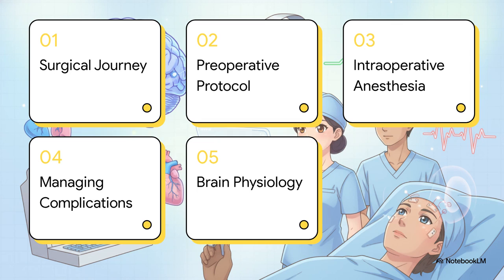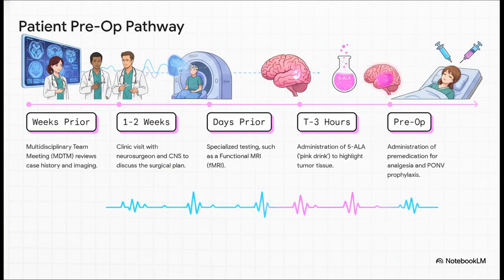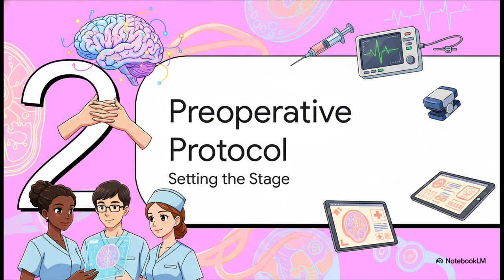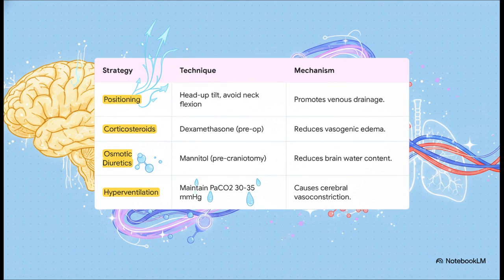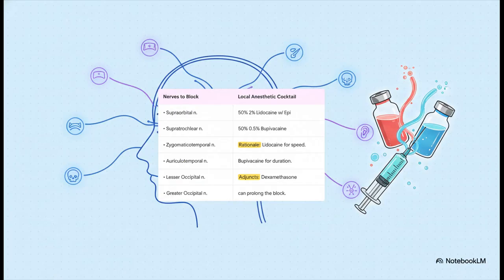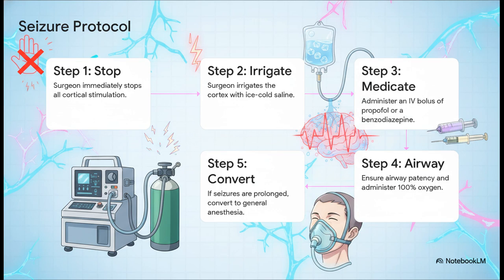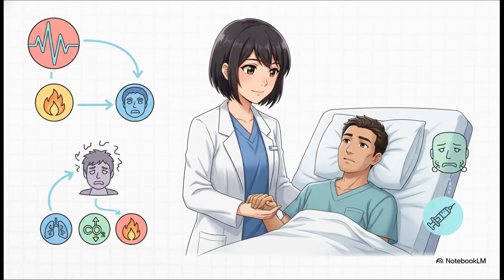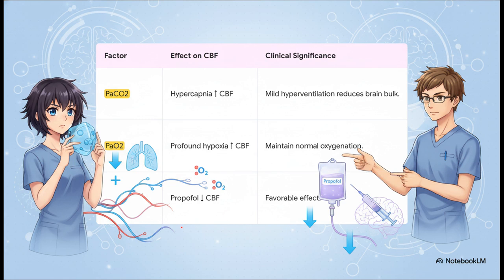116🧠 Anesthetic Management of Awake Craniotomy 🎯 | Preserving Critical Brain Function 💉✨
📌 Awake craniotomy is a highly specialized neurosurgical technique designed to maximize tumor resection while preserving critical brain functions.
This educational video series provides a structured and clinically practical guide for clinicians—ranging from trainees to experienced practitioners—covering surgical workflow, anesthetic protocols, and core neurophysiology essential to awake craniotomy practice 🧠📘

🔹 Part 1. Awake Craniotomy – A Complete Guide to the Surgical Process
• Why choose awake craniotomy? 🤔
• Patient selection and multidisciplinary team discussion
• Preoperative preparation, including 5-ALA administration
• The Asleep–Awake–Asleep anesthetic sequence
• Intraoperative brain mapping and the patient’s active role
• Management of seizures, discomfort, and anxiety during surgery ⚡

🔹 Part 2. Clinical Anesthetic Protocols for Awake Craniotomy
• Patient selection criteria and anesthetic evaluation
• Premedication strategies (sedation, analgesia, PONV prophylaxis) 💊
• Comparison of MAC vs AAA anesthetic techniques
• Scalp block and local anesthetic techniques
• Management of intraoperative complications:
seizures, airway obstruction, hemodynamic instability
• Postoperative care in PACU and pain management strategies 🏥

🔹 Part 3. Essential Neurophysiology for Awake Craniotomy
• The Monro–Kellie doctrine and intracranial pressure (ICP)
• Cerebral perfusion pressure (CPP) and the Cushing response
• Cerebral autoregulation and the effects of anesthetic agents
• Integrating physiological principles into real-world anesthetic goals 🔗

📖 This content is produced solely for medical education purposes.
The goal is to provide a clear clinical framework for performing awake craniotomy safely, precisely, and effectively in real-world practice.